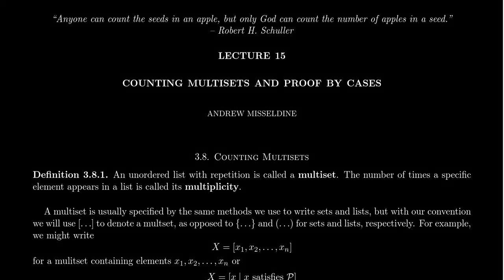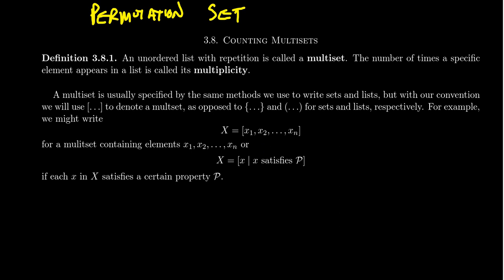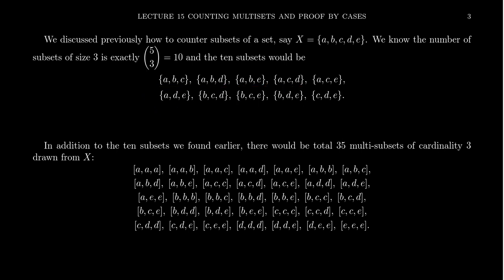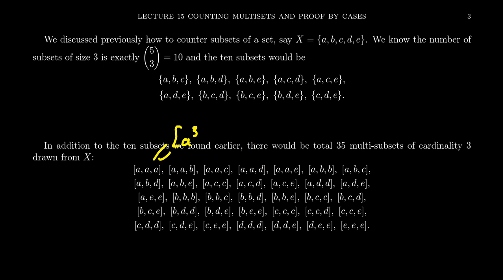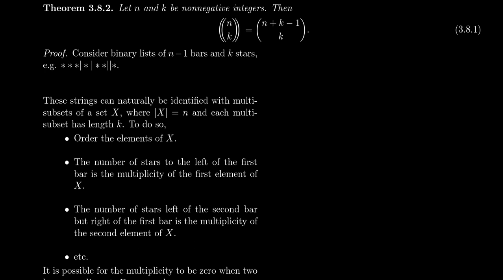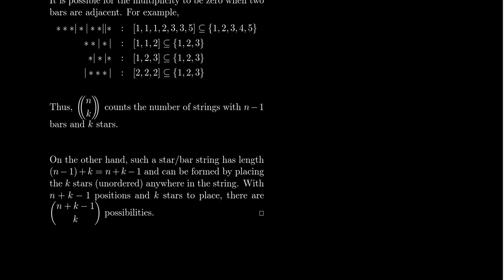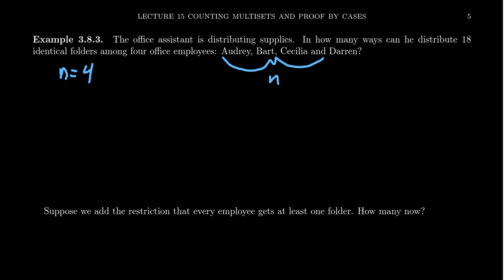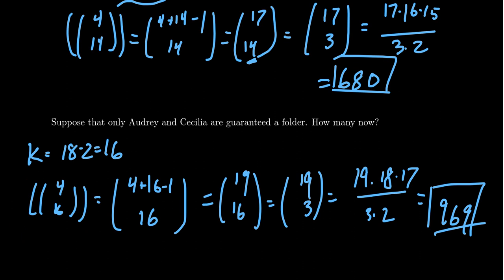Counting Multisets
In this video, we discuss the notion of a multiset, which is an unordered list with repetition, that is, a set where elements can be repeated. We show that counting multisets is equivalent to counting star-bar strings, which is also equivalent to certain combinations. From this, we develop a formula to count multisets using binomial coefficients. Using this, we consider some examples.

This is lecture 15 (part 1/3) of the lecture series offered by Dr. Andrew Misseldine for the course Math 3120 - Transition to Advanced Mathematics at Southern Utah University. A transcript of this lecture can be found at Dr. Misseldine's website or through his Google Drive